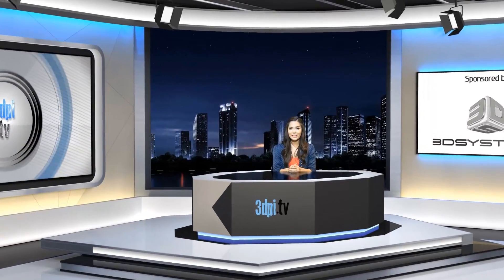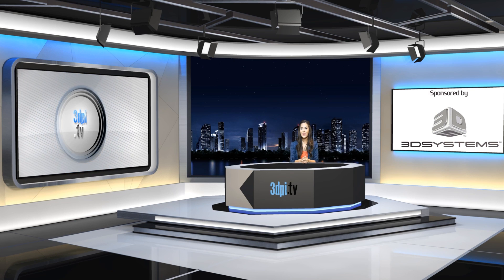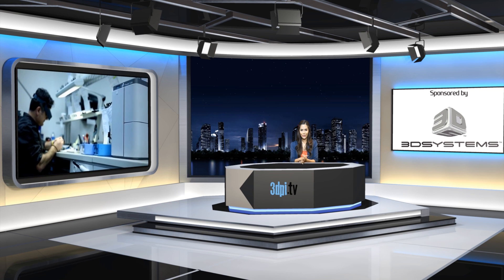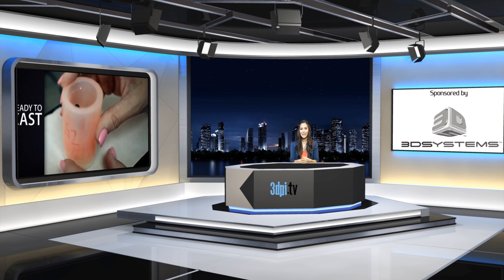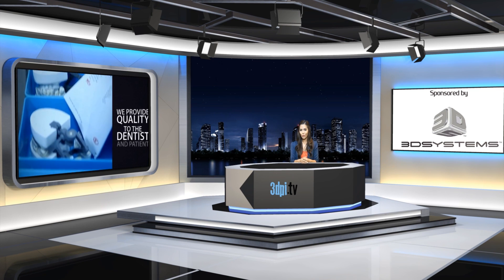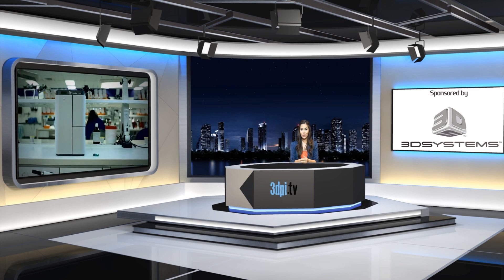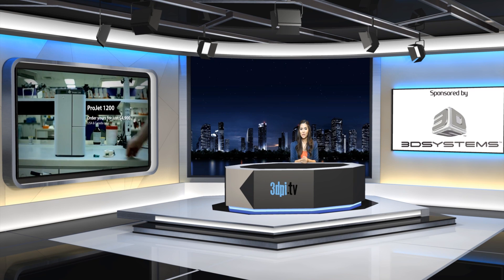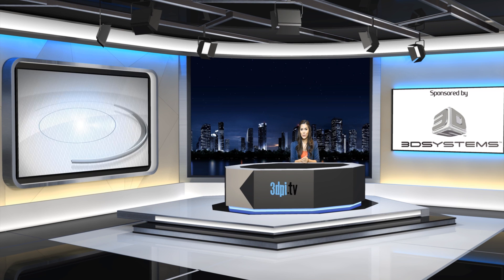3D Systems Begins Shipping Micro SLA 3D Printer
Video Transcript: After the onslaught of new 3D printer releases announced by 3D Systems at Euromold at the end of last year and CES at the beginning of this year, there has been some anticipation as to when the new platforms will start shipping.  Well, the first one — the ProJet 1200 Micro-SLA 3D Printer — is on its way.

The ProJet 1200 is 3D Systems' smallest stereolithography machine — developed to produce small, but highly detailed objects suitable for a range of applications, including casting and jewellery, electronic components and dental wax-ups. With a build volume of 43 x 27 x 180 mm 3D Systems reports that this nifty little platform can print up to 12 precise dental wax ups in under an hour or 5 intricate rings in under 2 hours, saying that the machine is smaller than most coffee makers and faster than baking a cake!

The ProJet 1200 prints 30 micron layers with a resolution of 585 dpi and is priced at $4,900.  The machine is also outfitted with LAN and USB connectivity, features all-in-one material cartridges, and has a built-in UV curing station for the safe handling of parts.  The use of VisiJet FTX Green material for casting patterns makes for an ash-free burn-out for plastic prototypes and the design of small collectibles.